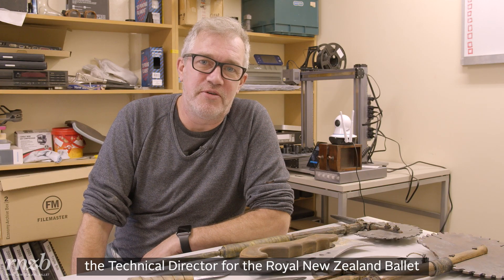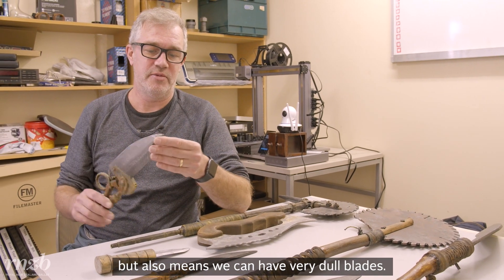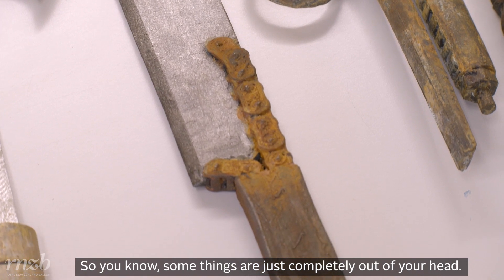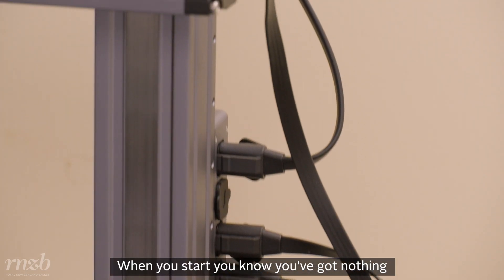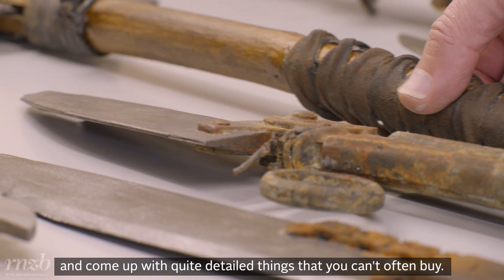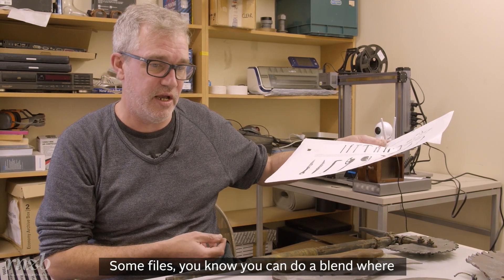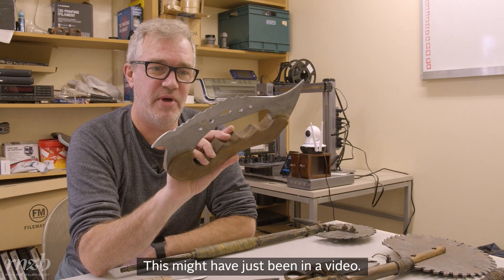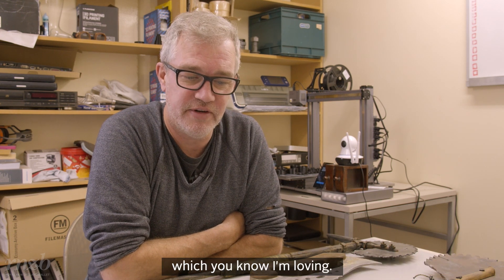3D Printing with Andrew Lees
Come into the workshop and see the props come to life!

Meet Andrew Lees, Technical Director. He's been busy making 3D-printed bike chain, bolts and other bits and pieces to create Mad Max-style weapons. Deadly from a distance but safe onstage, you can see these props in real life as we premiere The Firebird on Thursday, in Wellington.

Video: Jeremy Brick